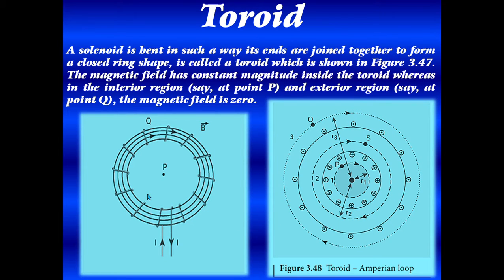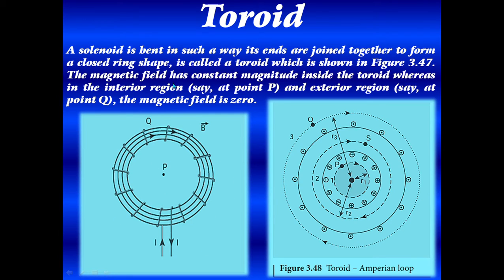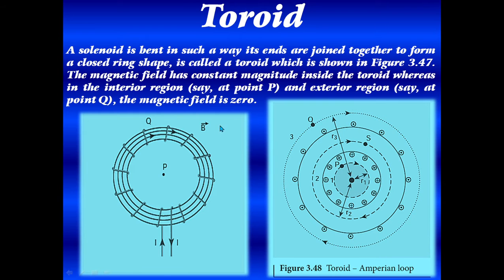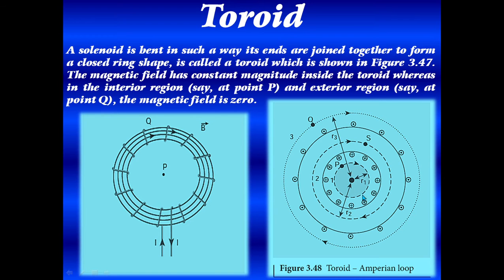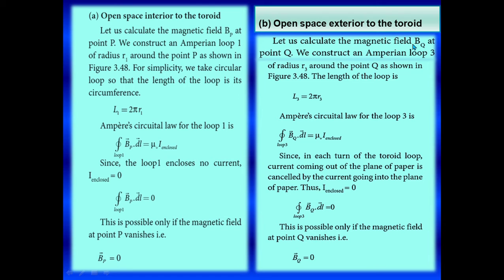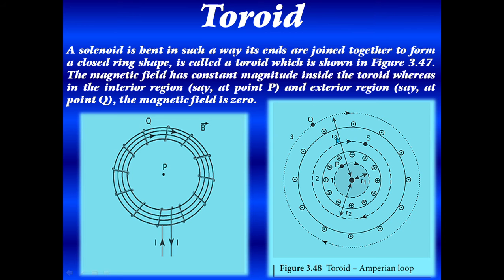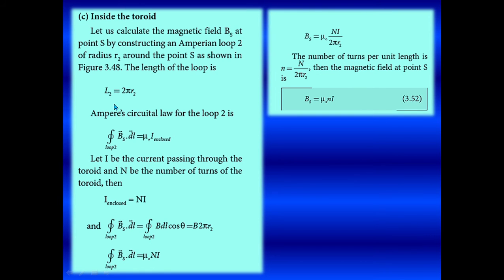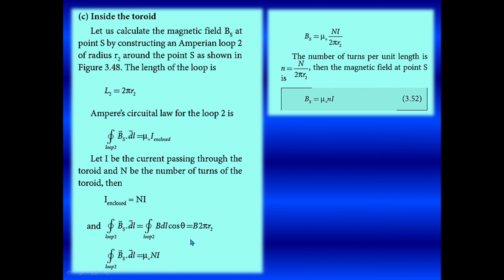PowerPoint Slide Show Toroid